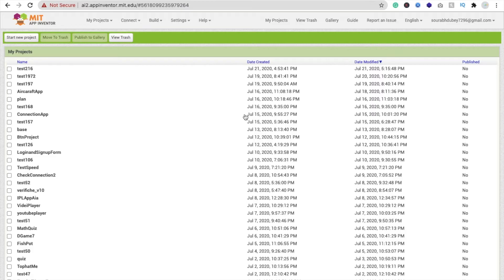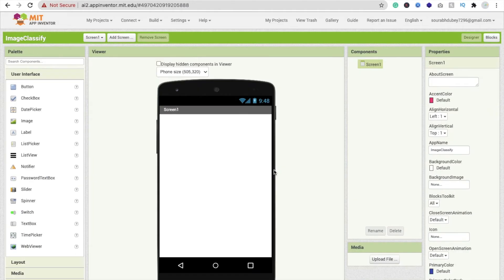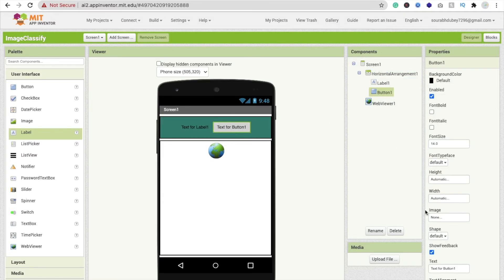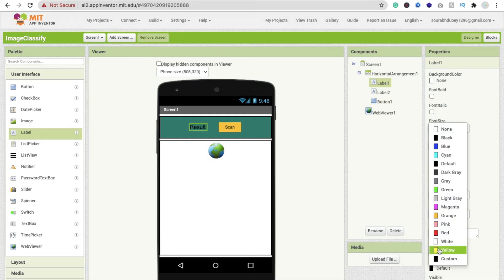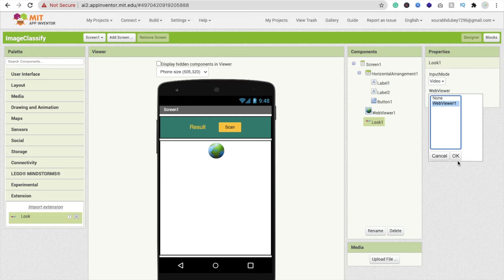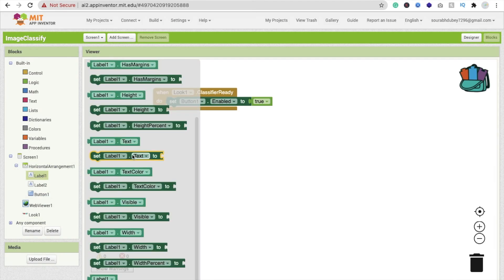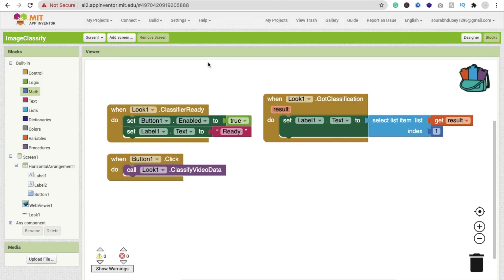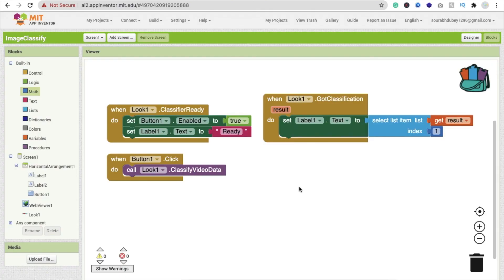How to create Image classifier App in mit app inventor 2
Adds object recognition using a neural network compiled into the extension.